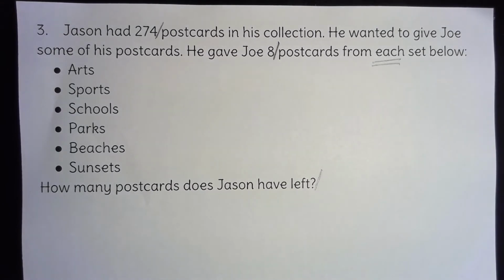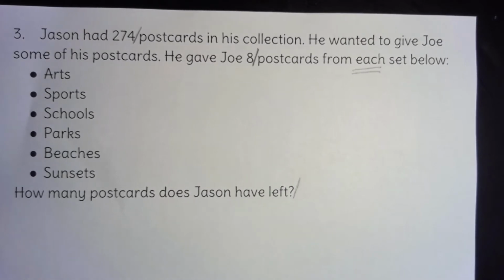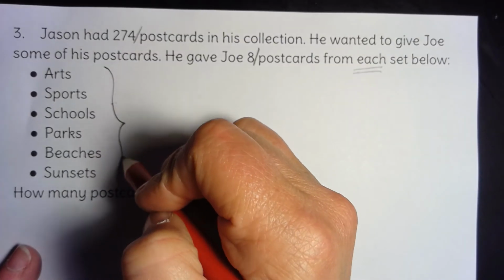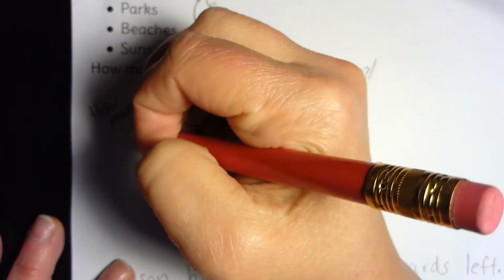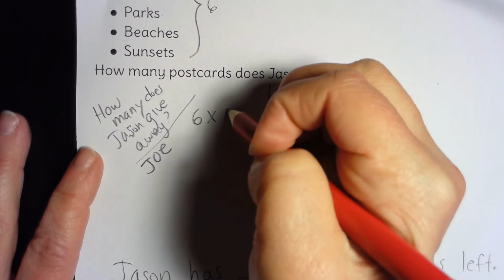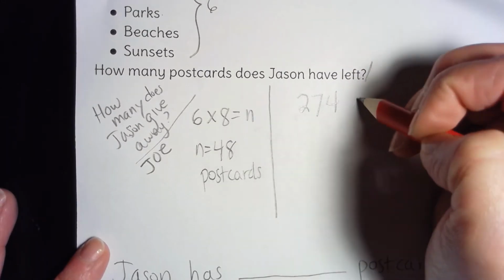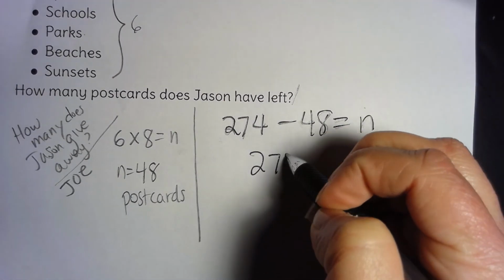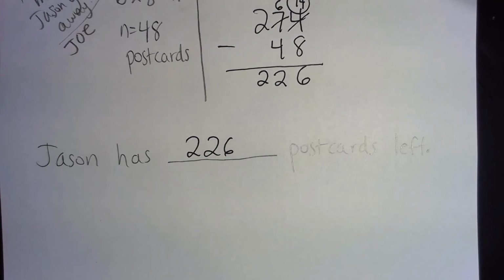June 12 Math Solutions Part 2